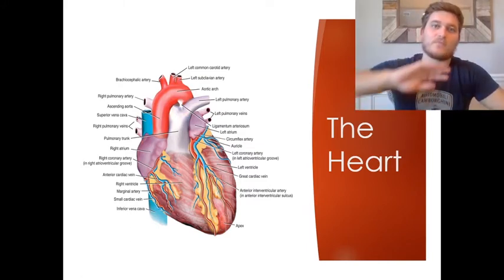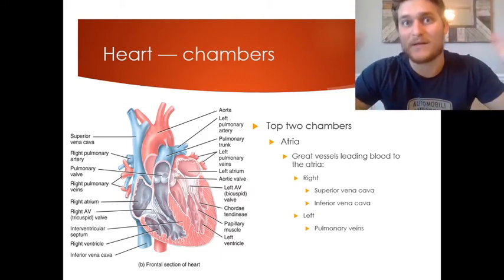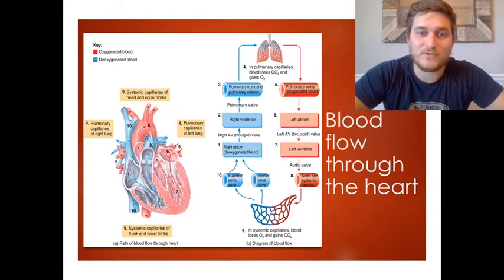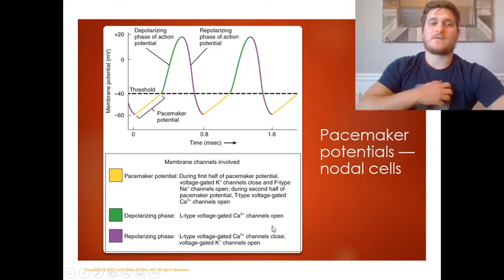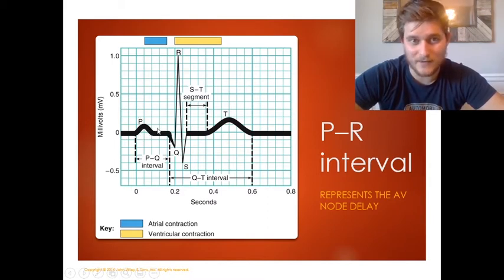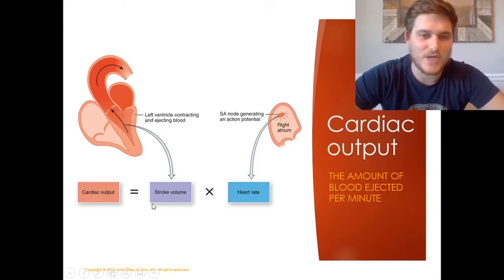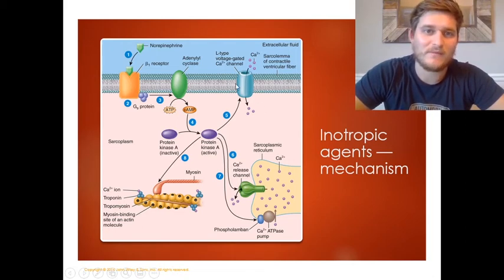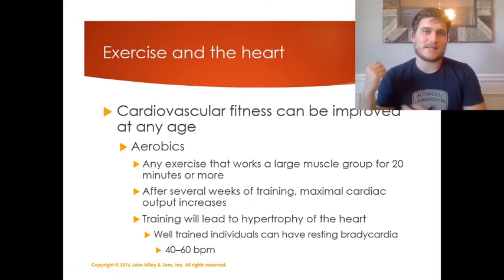The Heart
In this video, Chris discusses the layout and function of the heart.

Topics include: chambers of the heart, blood flow throughout the circulation, heart valves, conductivity of the heart, SA node, AV node, ECG electrocardiogram, P wave, QRS complex, T wave, atrial and ventricular de/repolarization, contraction, excitation-contraction coupling in cardiac myocytes,  cardiac output, stroke volume, heart rate, preload, afterload, ionotropic agents and more.